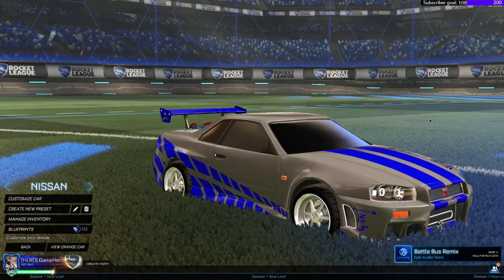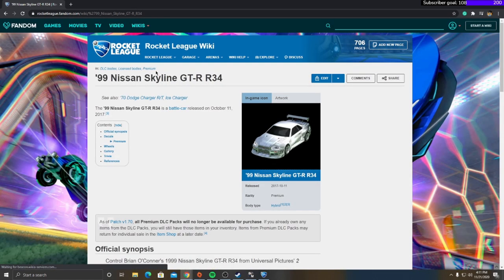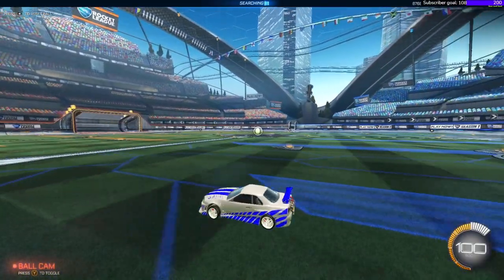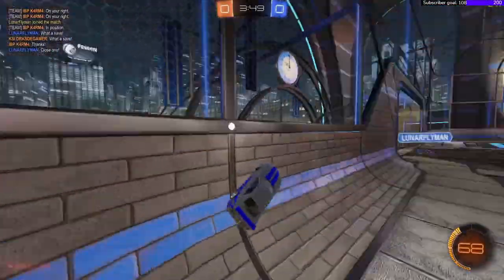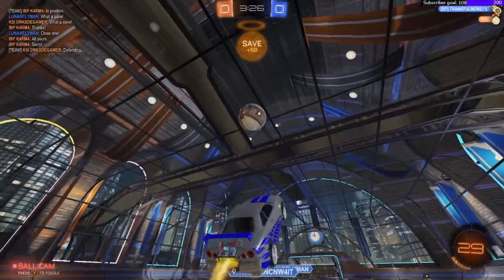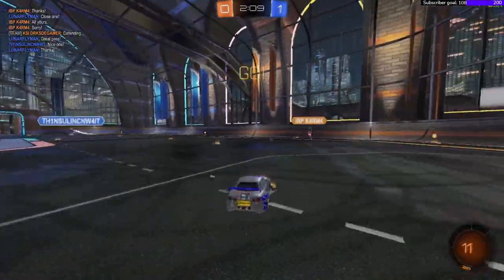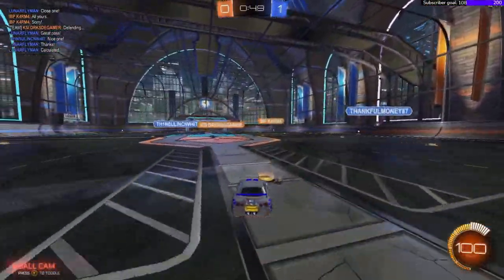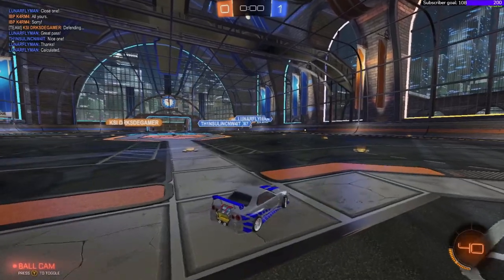*NEW* Rocket League *NISSAN SKILINE GTR* Prediction & License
Support -A- creator Code: BumboClaat